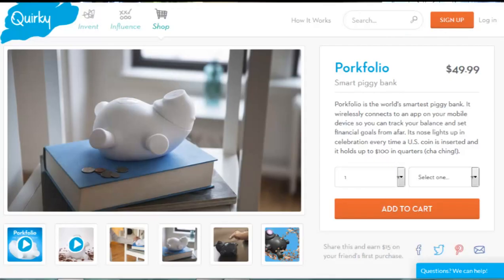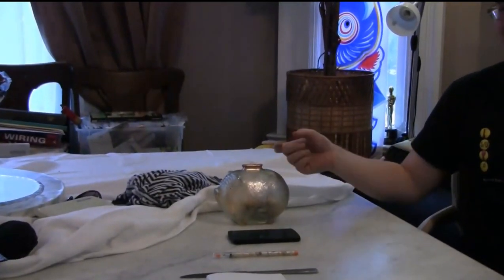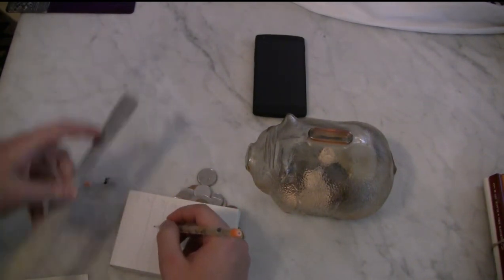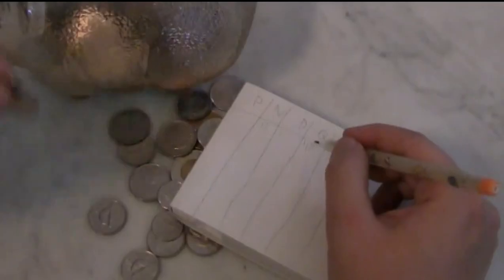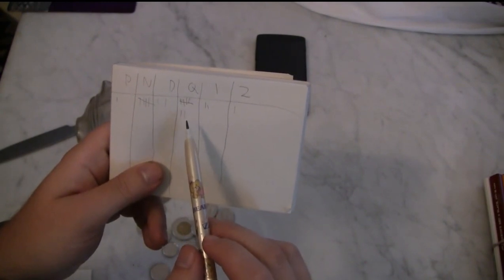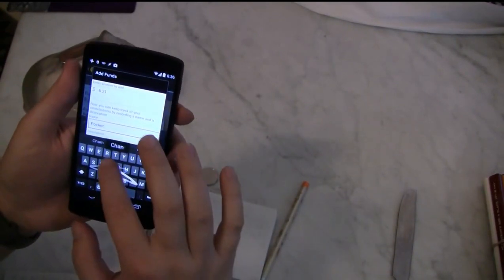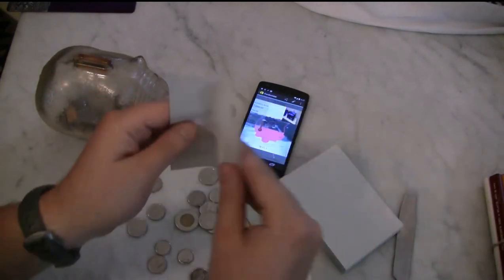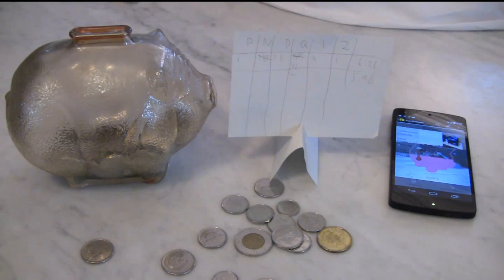Simple Trick to Get the Most Out of Your Piggy Bank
Are you getting the most out of your piggy bank? Learn this simple trick to keep track of how much money you have in there. This video will show you a simple method for keeping track of your savings without keeping track of all the numbers in your head.

If you want to know more about Glass Bottle Apps,